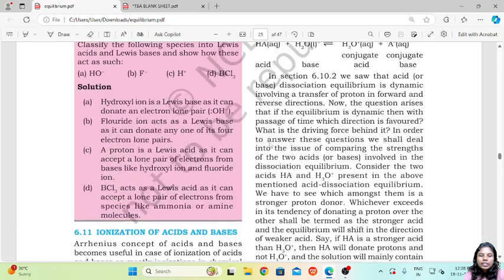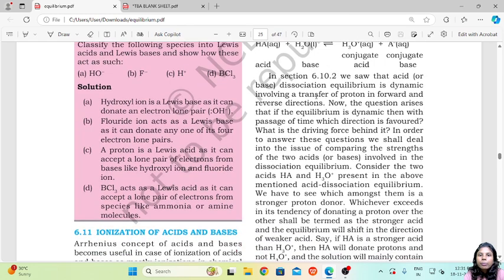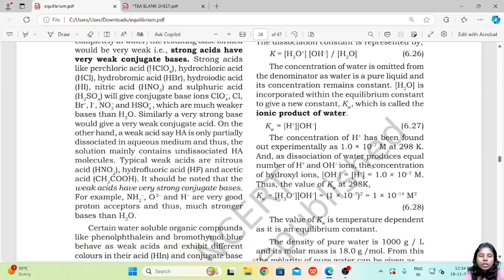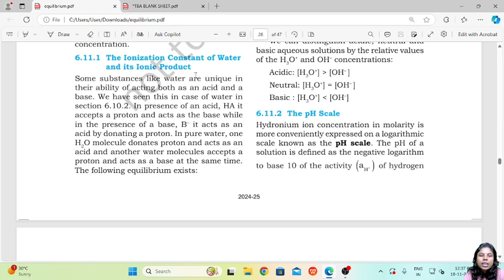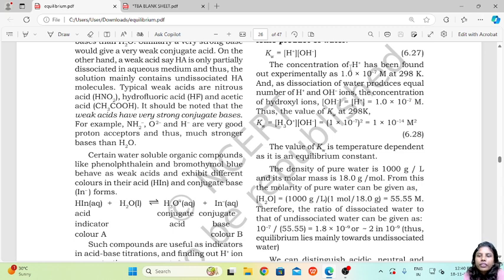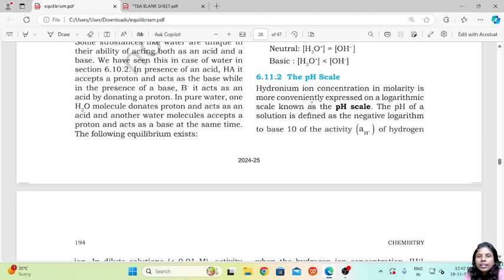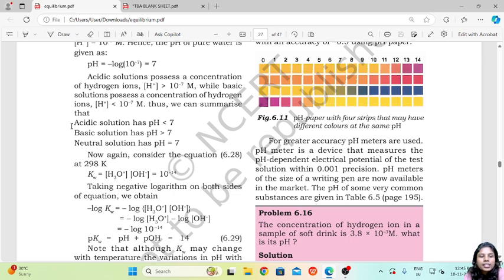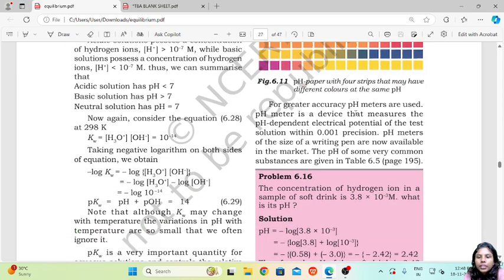GOA BOARD|| CLASS 11TH|| CHAPTER 6|| CHEMISTRY|| EQUILIBRIUM|| PART 7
In this video, we dive into chapter 6 of class 11 "EQUILIBRIUM".We explore the ionization of acids and bases, explaining how they dissociate in water to form ions. Learn about the ionization constant of water, its ionic product, and the concept of pH, which measures the acidity or alkalinity of a solution. This video provides a clear understanding of how ionization affects the properties of acids and bases, making it an essential resource for chemistry students!